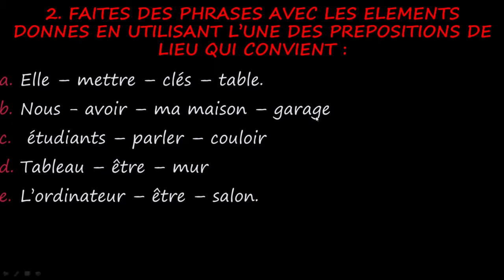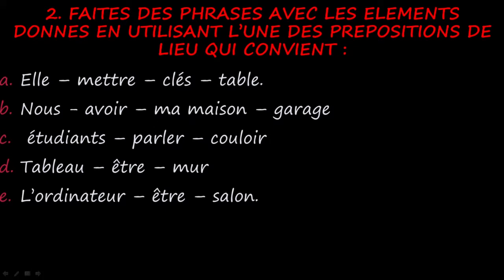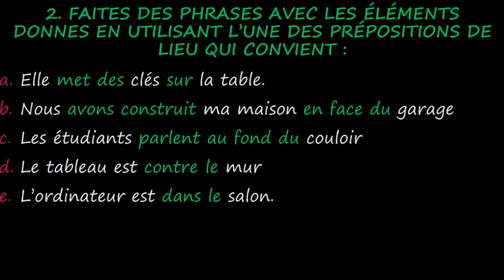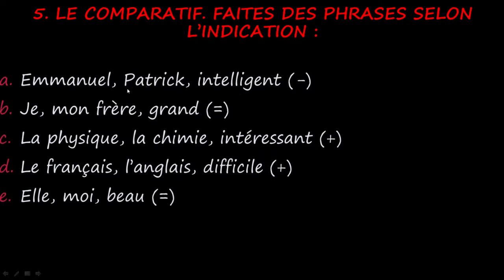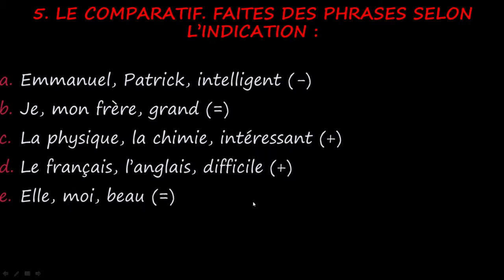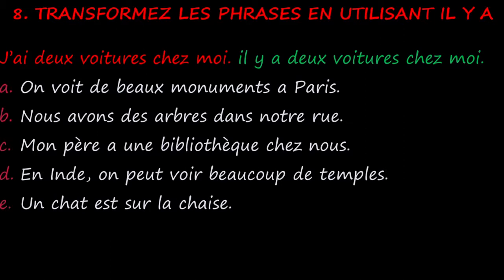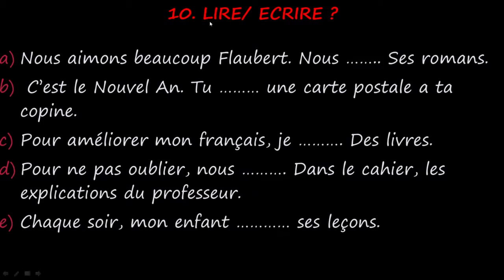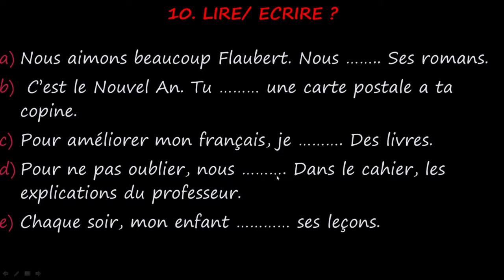9th std French lsn 5 2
merveille Bonjour